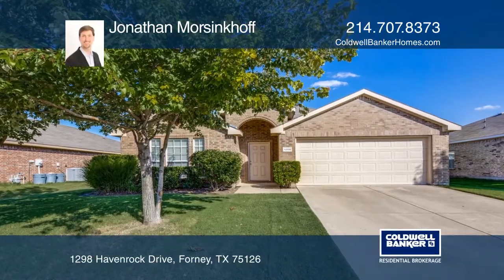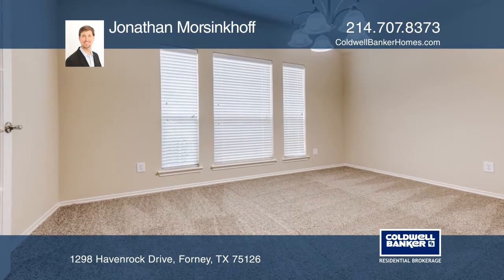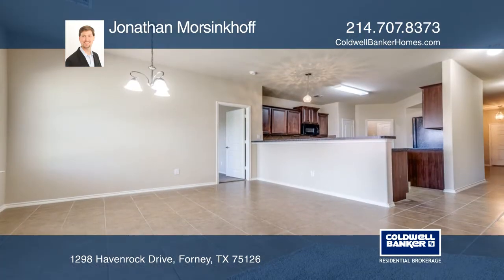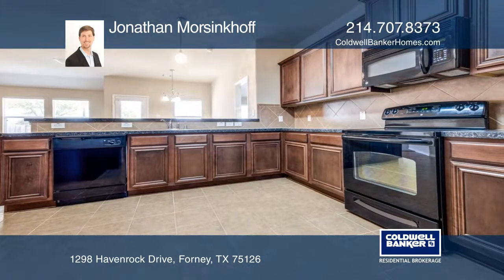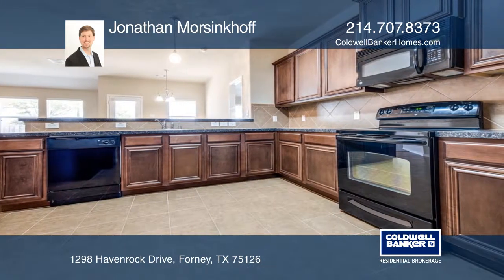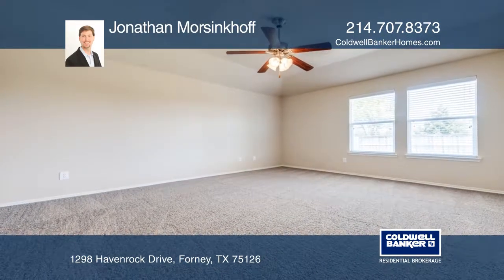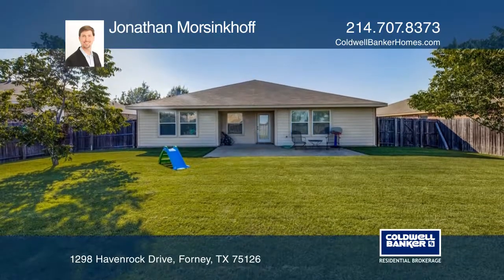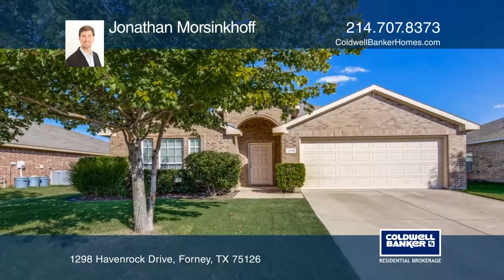1298 Havenrock Drive Forney, TX | ColdwellBankerHomes.com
1298 Havenrock Drive, Forney, TX

This beautifully well-kept home in Forney, TX has three bedrooms, two bathrooms and is move in ready! There is also a private study located at the front of the house with French doors that could also be a great option as a fourth bedroom. The open concept living area with the kitchen has plenty of c